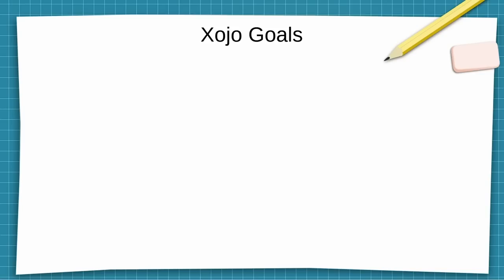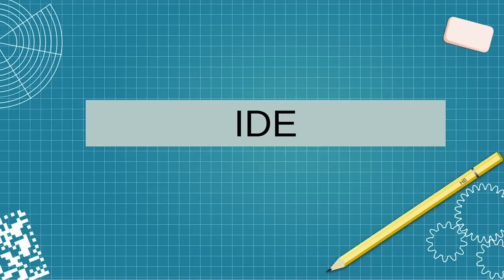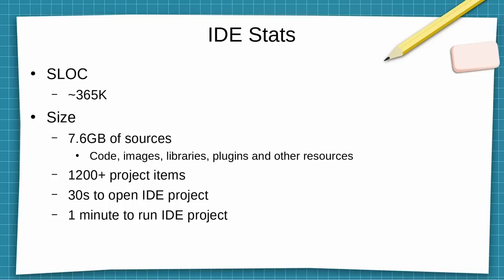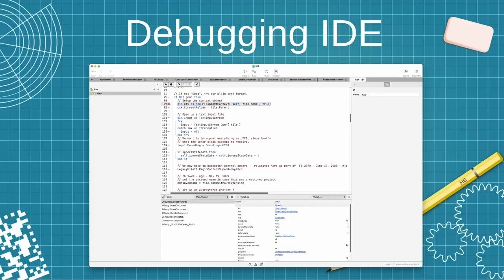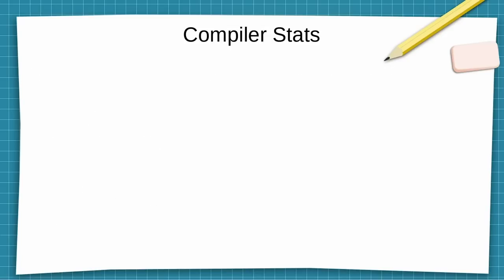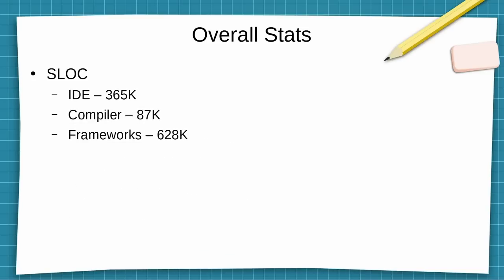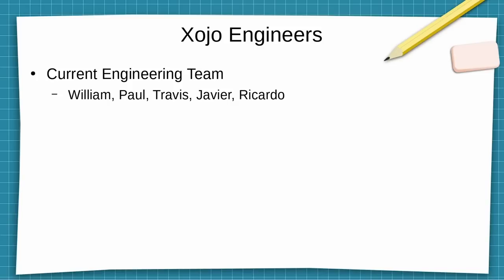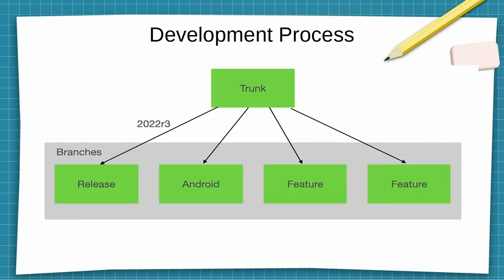Xojo: How It's Made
In this session from the Xojo Developer Conference, Paul Lefebvre discusses the numerous technologies Xojo brings together into one tool that lets you make many different types of apps (desktop, web, mobile, and console) for all the major platforms (macOS, Windows, Linux, iOS, and Android). You’ll learn about Xojo’s history and get an overview of the tools, technologies and components that are used to make Xojo itself.